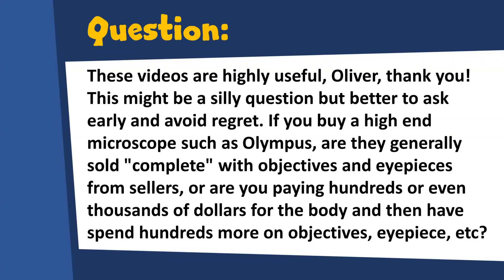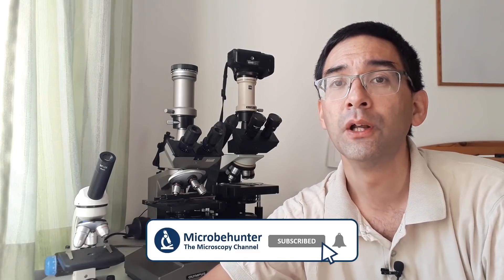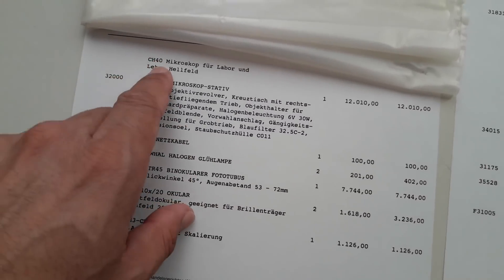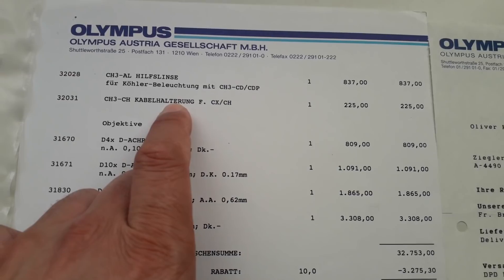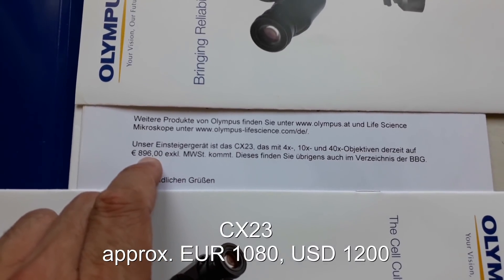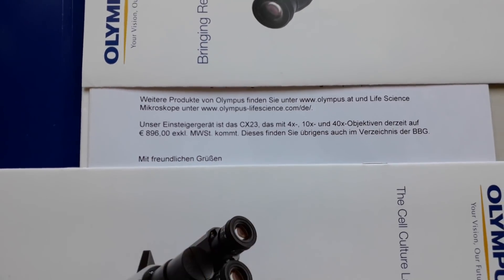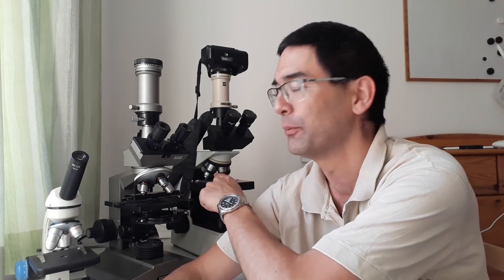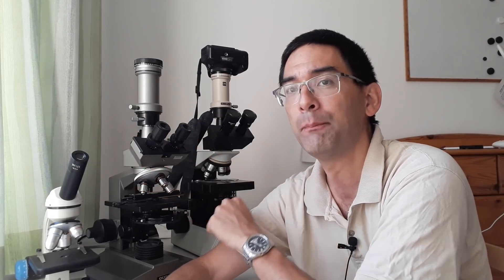🔬 Buying expensive microscopes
Back in 1998 I bought a quite expensive microscope and here I explain how I did that.